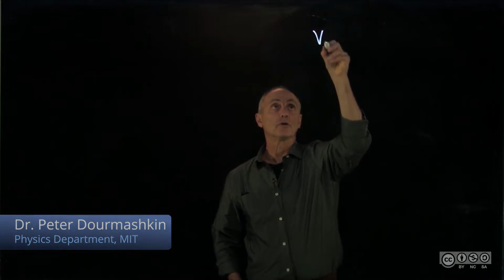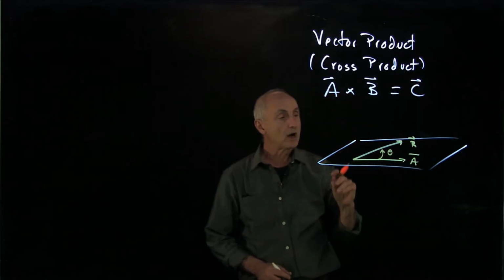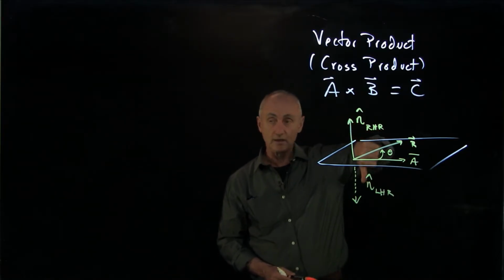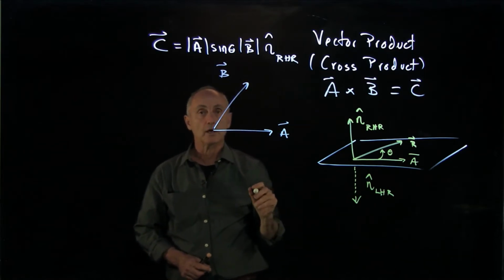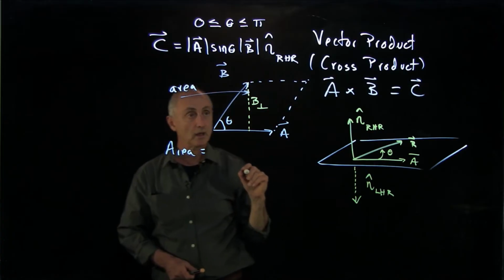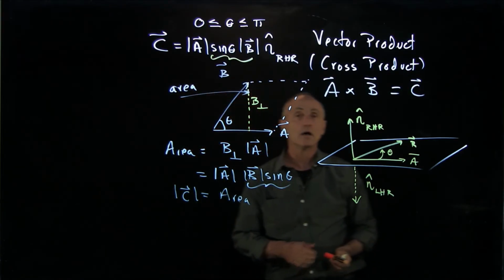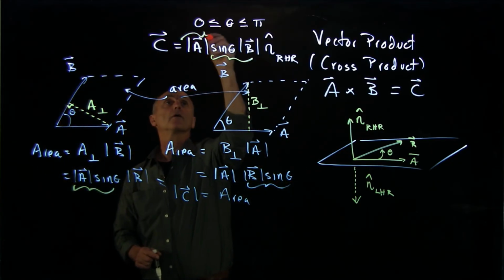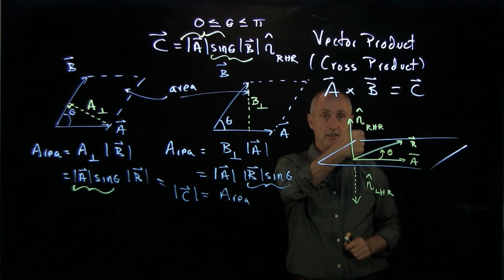30.2 Cross Product